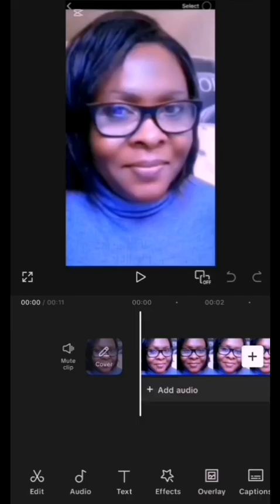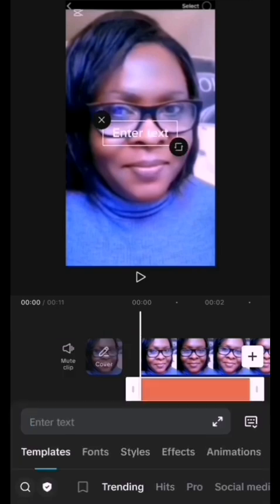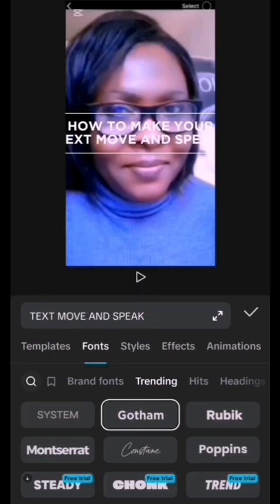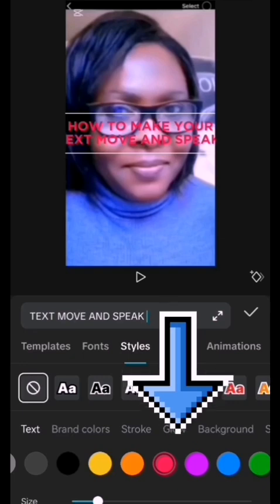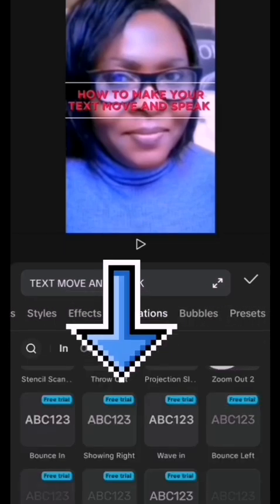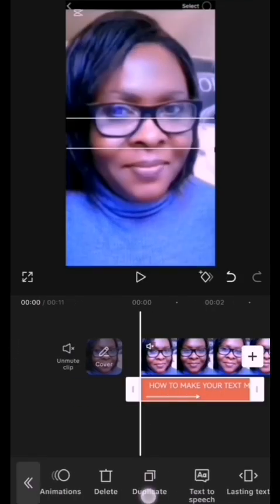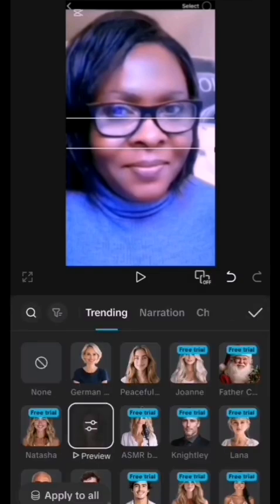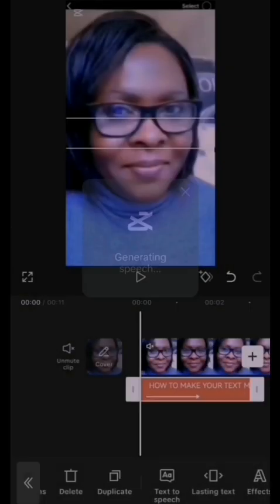HOW TO MAKE YOUR TEXT MOVE AND SPEAK IN CAPCUT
In this Video you're going to learn how to make a Text move and speak in Capcut.